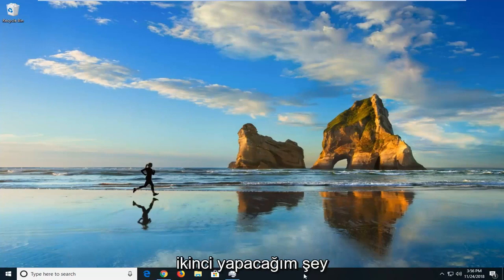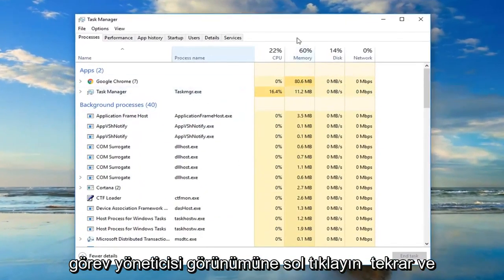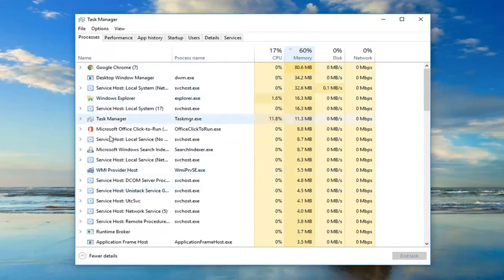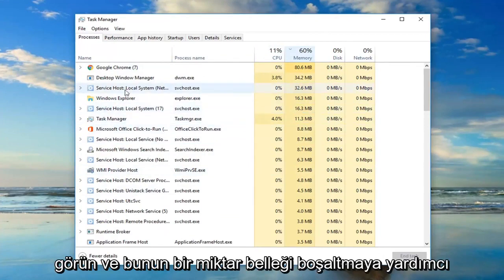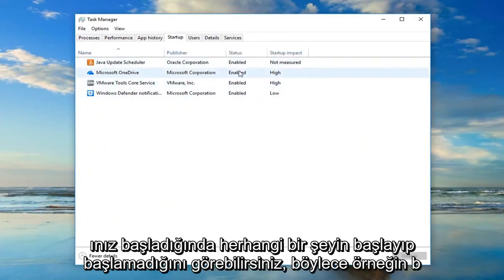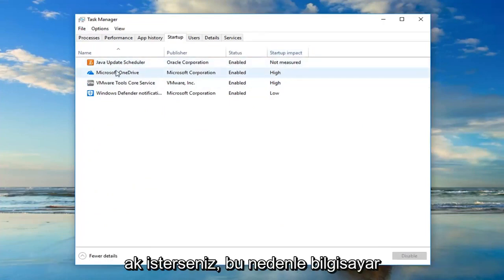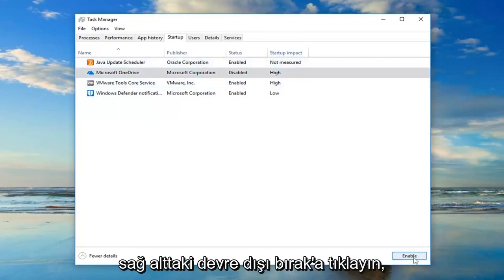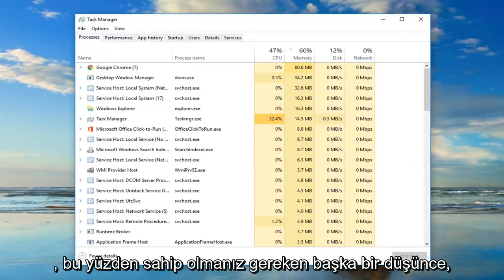[Fixed] İstenen hizmeti tamamlamak için yeterli sistem kaynağı yok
İstenen Hizmeti Tamamlamak için Yetersiz Sistem Kaynağı Var [Eğitim].

"İstenen hizmeti tamamlamak için sistem kaynakları yetersiz" Windows 10'da yaygın bir hata değildir. Ancak böyle bir sistem hatasıyla karşılaştığınızda ofis işlerinize, oyun oynamaya veya video izlemeye devam edemezsiniz.

"İstenen hizmeti tamamlamak için sistem kaynakları yetersiz" hatası, genellikle bilgisayarınızı uzun süre açık bıraktığınızda, bir USB sürücüsüne taktığınızda veya bazı .exe'leri başlatmaya çalıştığınızda Windows 10 işletim sisteminde ortaya çıkar. Chrome tarayıcı, iTunes, Microsoft Edge vb. gibi dosyalar. Ardından bilgisayar donar veya kekeler. Bilgisayar yeniden başlatıldıktan sonra hata yeniden meydana gelebilir ve bilgi işlem işleminizi durdurabilir.